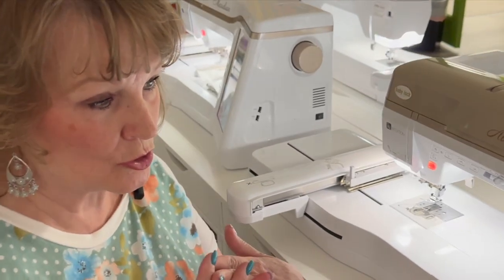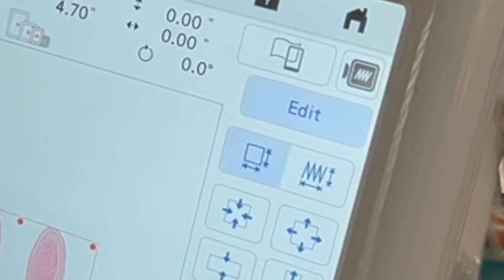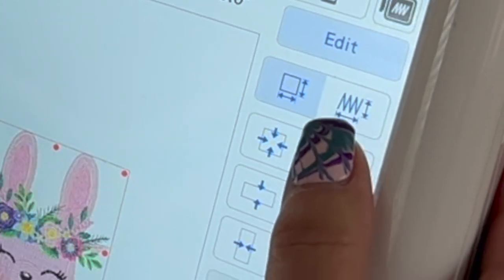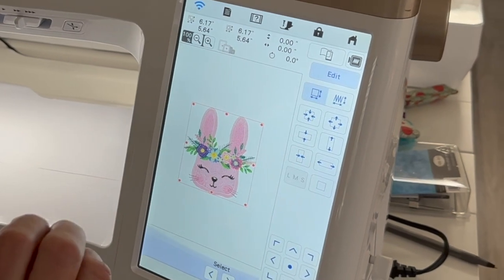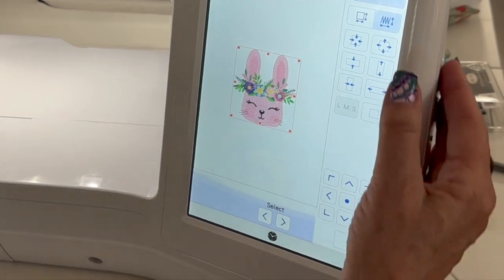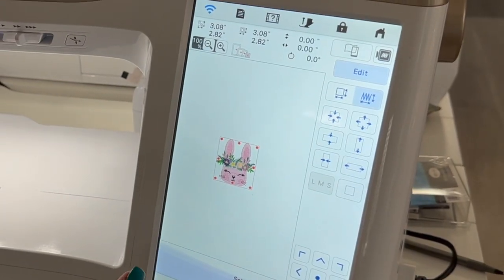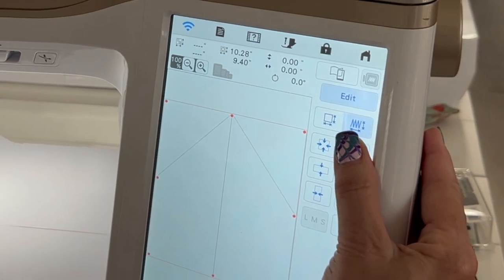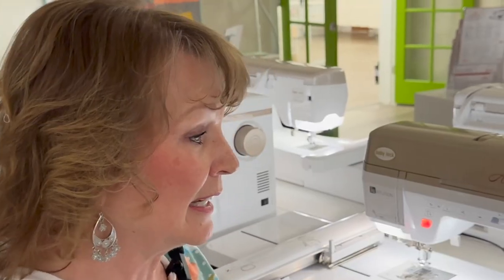The Baby Lock Altair: Resizing Designs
Watch this short video as Sandra shows you how easy it is to resize embroidery designs without it affecting the overall integrity of the stitches!

If a Baby Lock Altair is a machine you are interested in even more, you can find it here on our or feel free to give us a call at to speak with a machine expert who can help find the right machine for you!